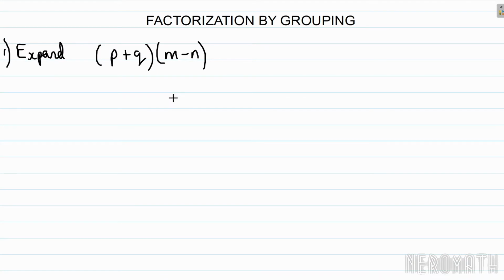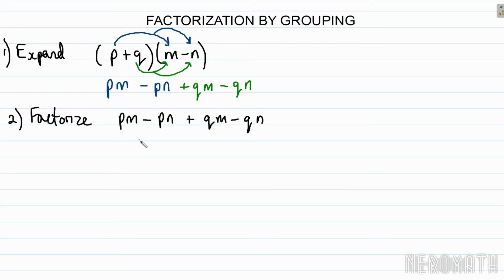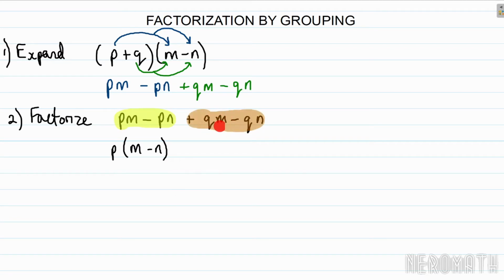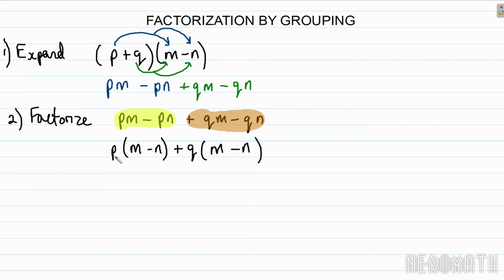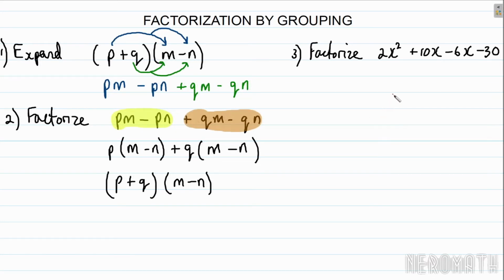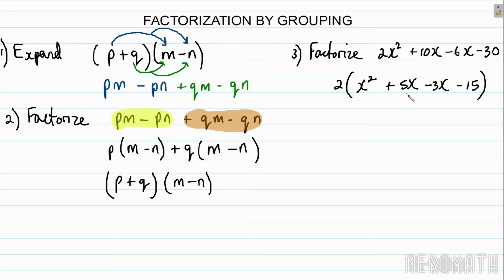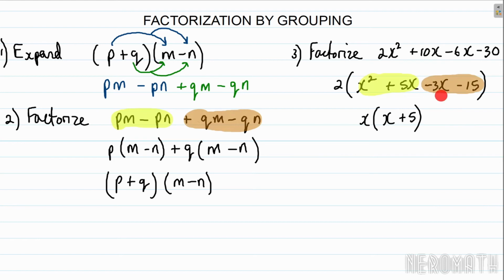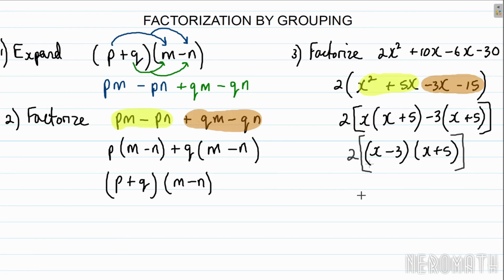Factorization By Grouping